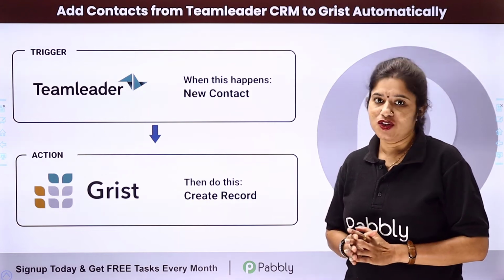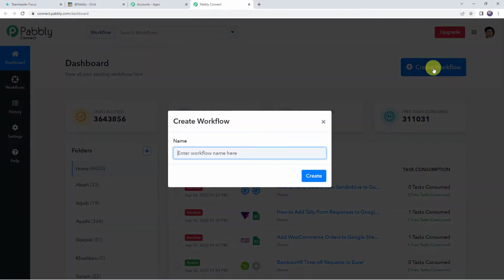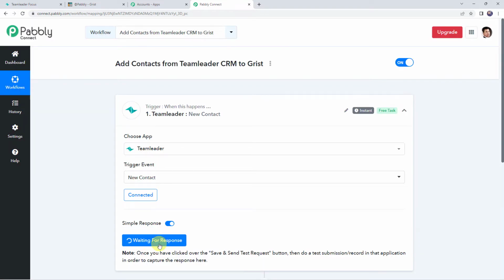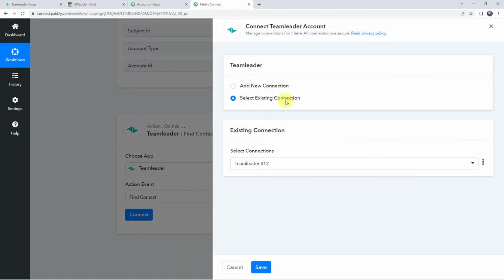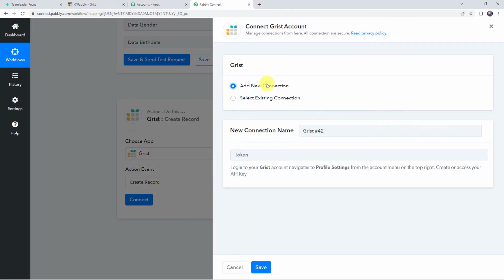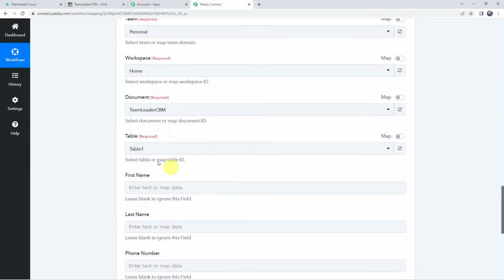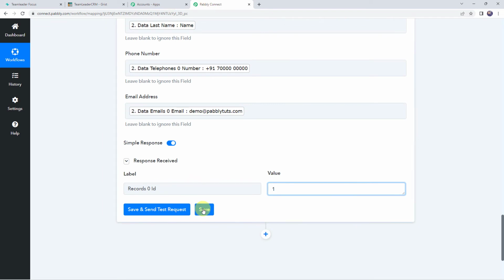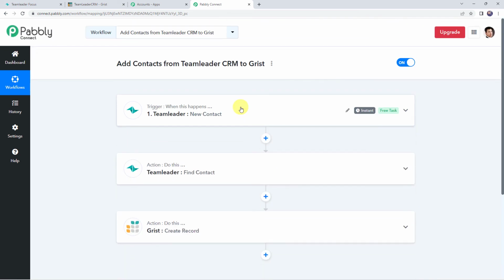How to Add Contacts from Teamleader CRM to Grist - Teamleader CRM Grist Integration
In this video, we will learn how to Automatically Add
Contacts from Teamleader CRM to Grist | Teamleader
Grist Automation with the help of pabbly connect